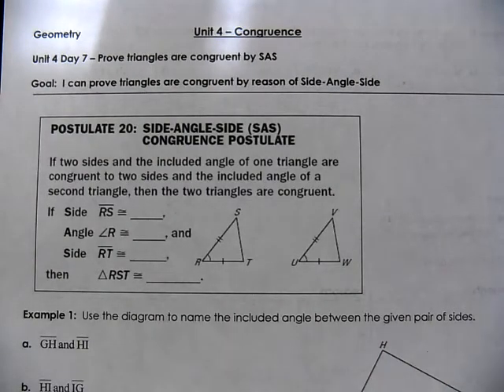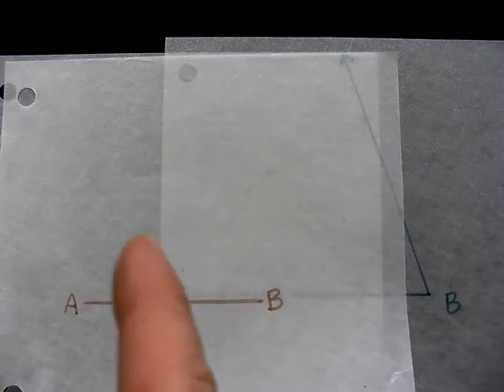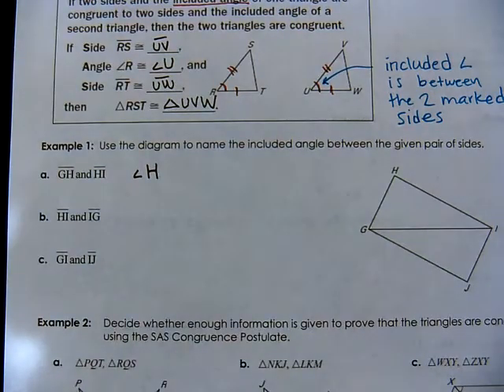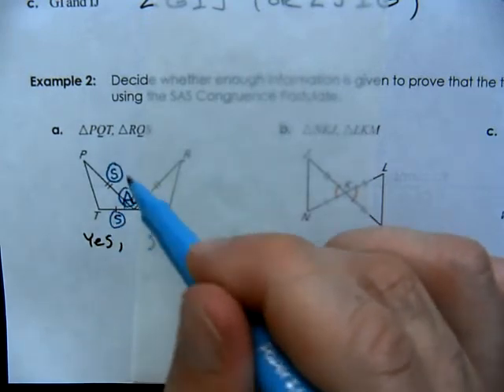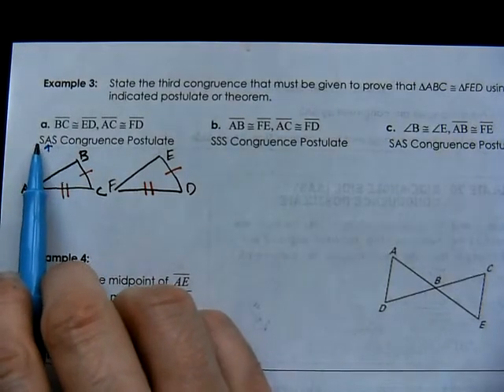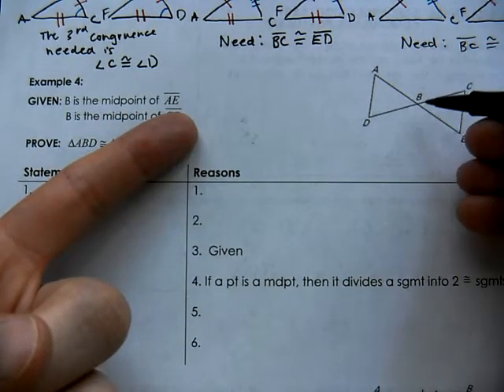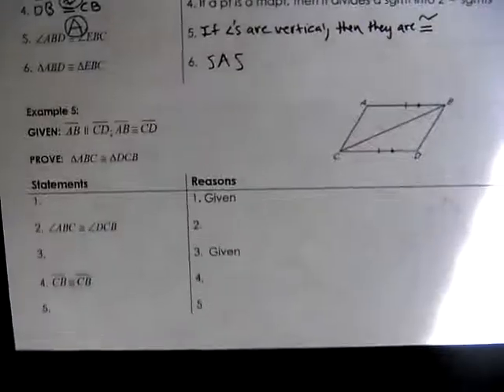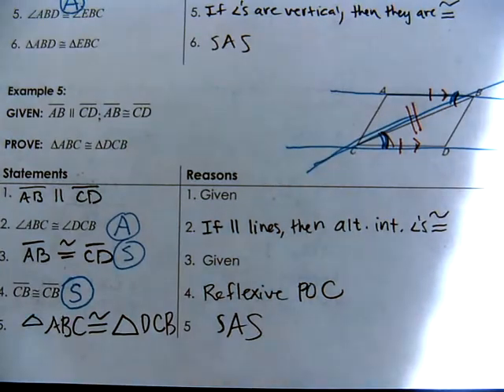Unit 4 Day 7 Notes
We show triangles congruent by Side-Angle-Side.